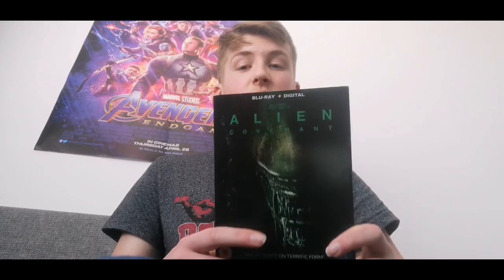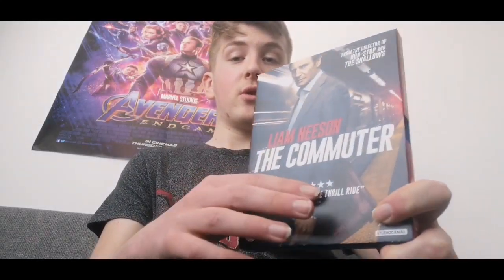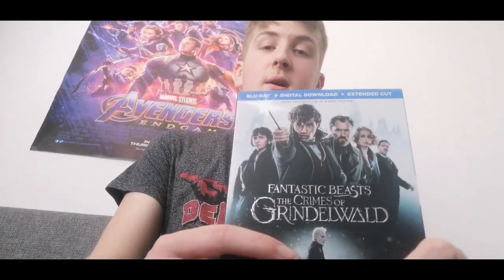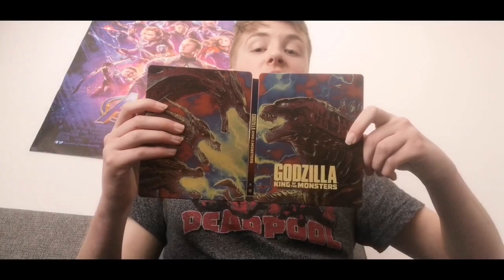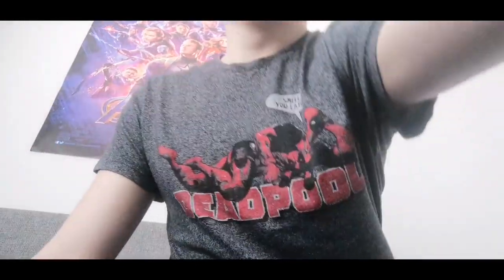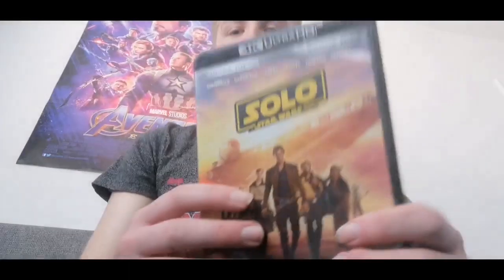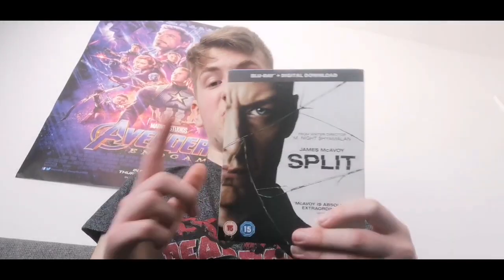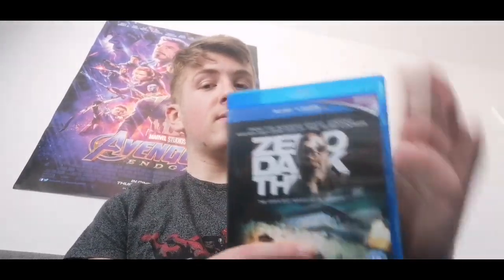Complete Blu-ray collection 2020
Don't expect a lot of these, as this one took forever to get made, but here it is anyway.

I share my complete collection of Blu-ray movies, so that means you have to put up with me talking for 35 minutes. Enjoy!